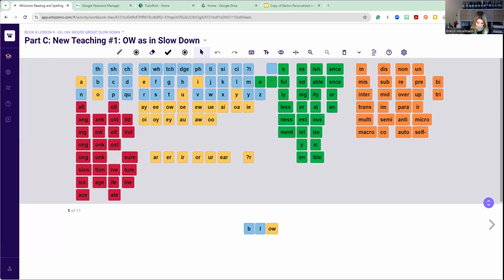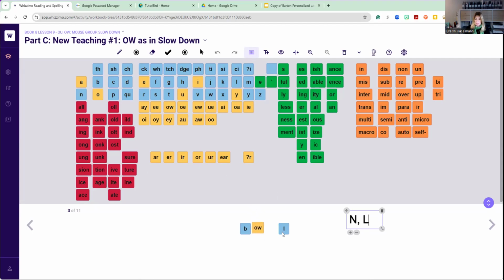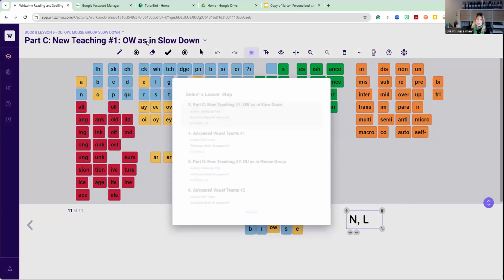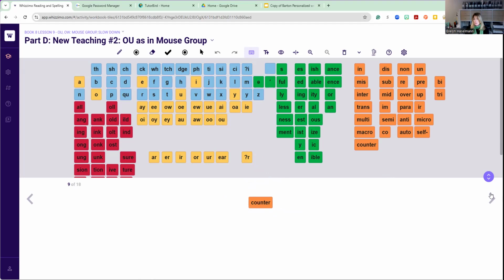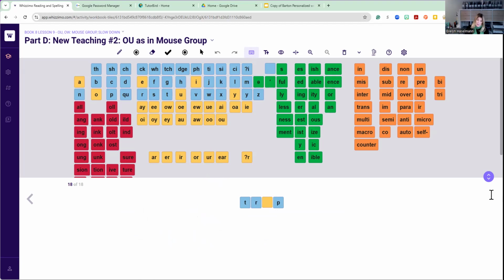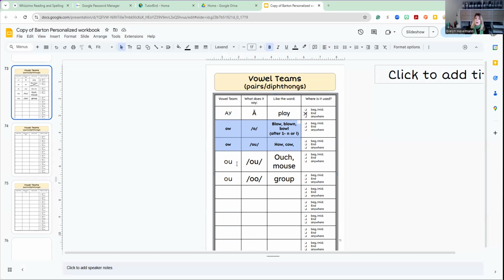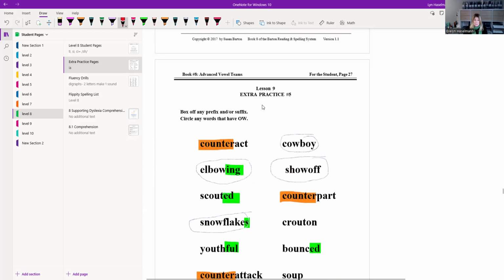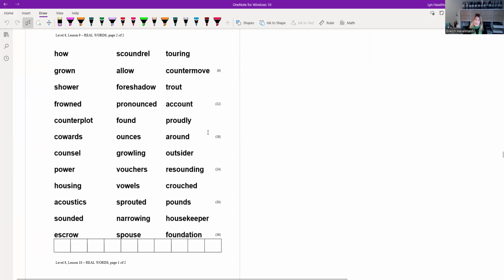Barton Level 8, Lesson 9, Extra Practice Pages & Fluency Drills. Vowel Teams: ow & ou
Understanding OW and OU can be confusing for students, especially when the same letters can make multiple sounds. In this Barton-aligned tutorial, I break down the most common patterns and spelling rules to help tutors and students navigate this tricky territory confidently.

🎯 What You’ll Learn:

OW most often says /O/ as in slow.
OW can also say /ow/ as in dow.n
When does OW say /O/?
     At the end of a word
     Followed by 1 'Nice Letter' (letter N or L)
     In a compound word

OU most often says /ow/ as in mouse.
OU can also say /oo/ as in group.  But the most common spelling of /oo/ is oo

How to teach spelling strategies by identifying the most common patterns
Plus: understanding the prefix counter- (meaning “against” the base word)

💬 Don’t forget to ask students:
What sound is the vowel team making?
What is the most common spelling of that sound?